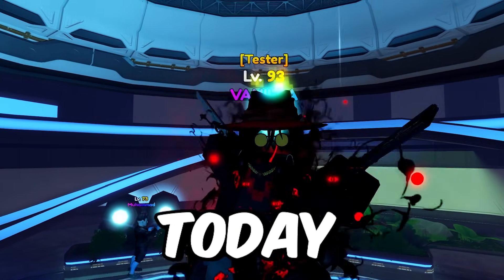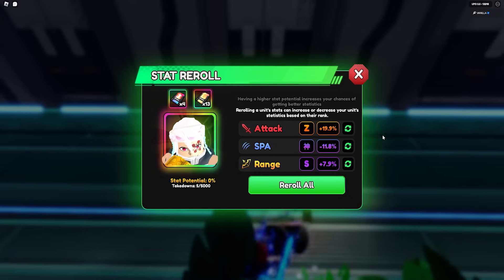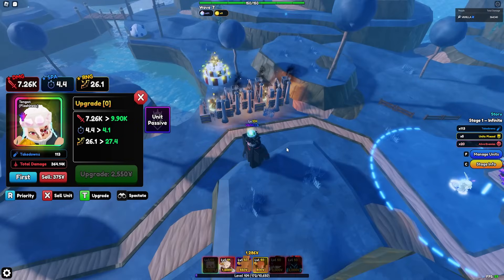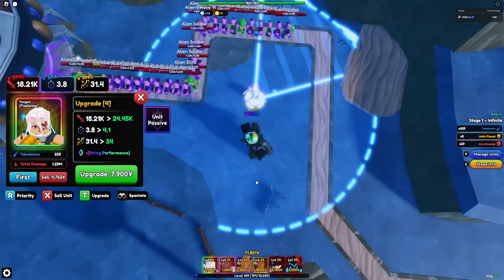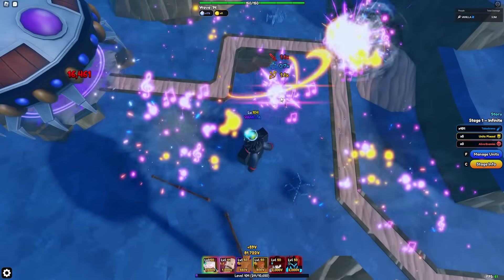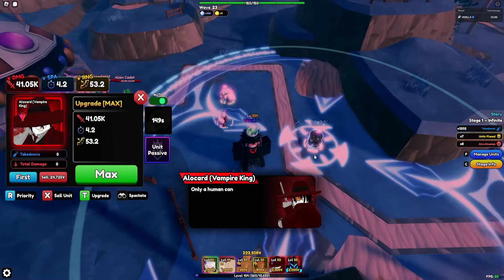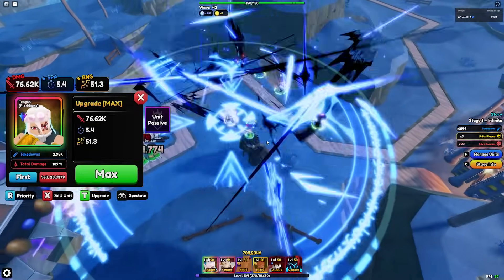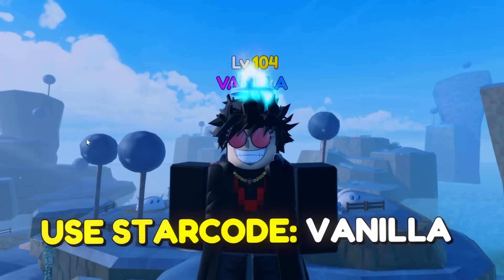MONARCH TENGEN (FLASHINESS) GODLY STATS SHOWCASE - Anime Vanguards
Getting Monarch Tengen (Flashiness) Godly SSS Stats Showcase - Anime Vanguards

⭐Use Star Code "VANILLA" when buying RBX or Premium⭐

✨ All the worlds and universes need your help! An event has caused multiple worlds to collide. Summon units to fight these enemies, save the world, and embark on a thrilling journey to become the strongest! ✨

If you're reading this you're a real G!
Comment if you have Alucard below!

🚀 Summon units to fend off enemies!
🤩 Level Up and Evolve units to strengthen them for more battles!
🔥 Play with your friends to fend off enemies in multiple game modes!